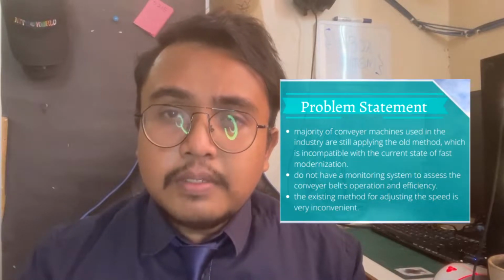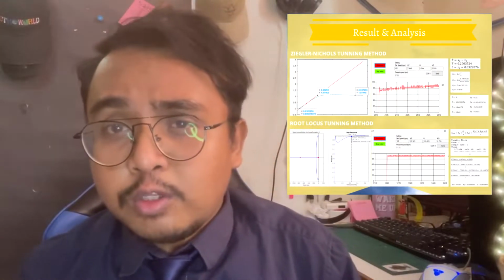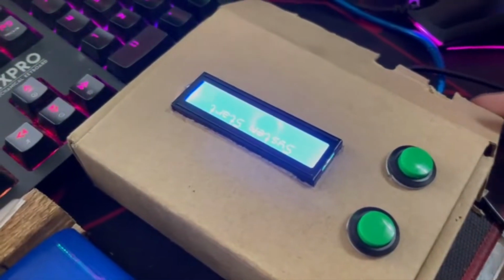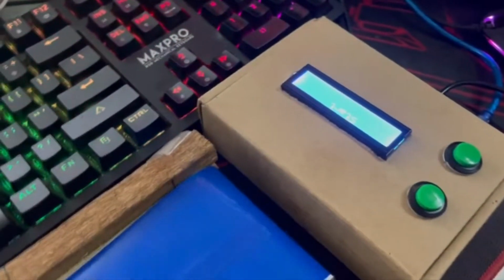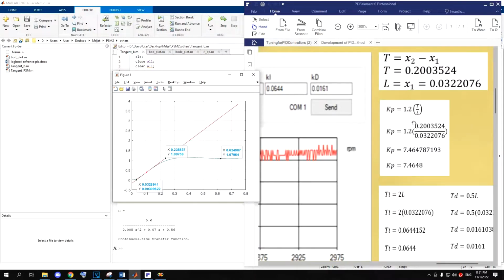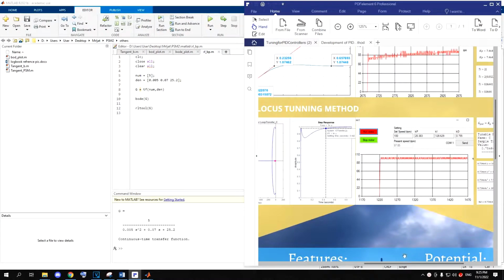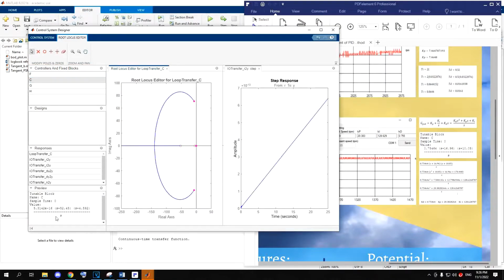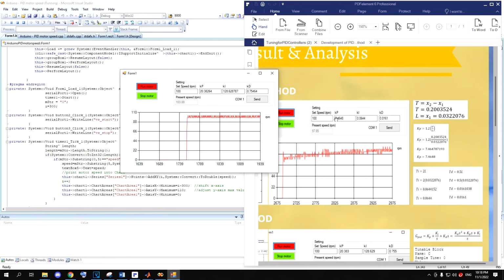BDP2 PRESENTATION (B081810065)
DEVELOPMENT OF PID CONTROLLER IN CONVEYER BELT SYSTEM WITH DIFFERENT TUNING METHOD